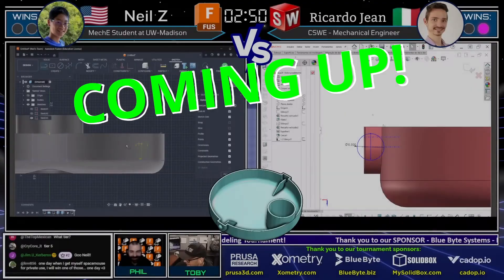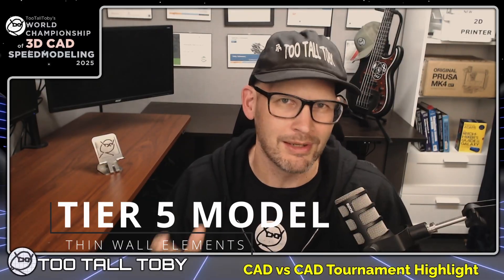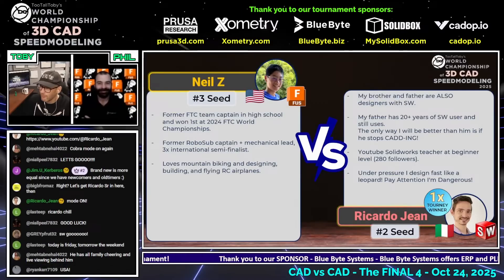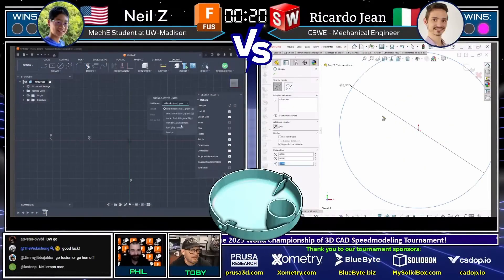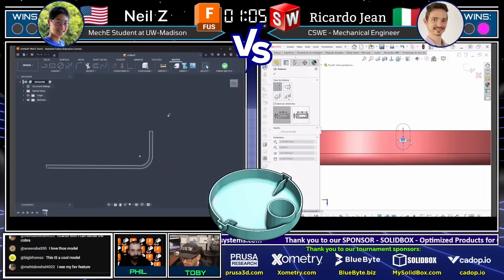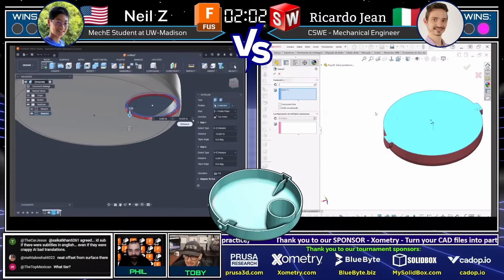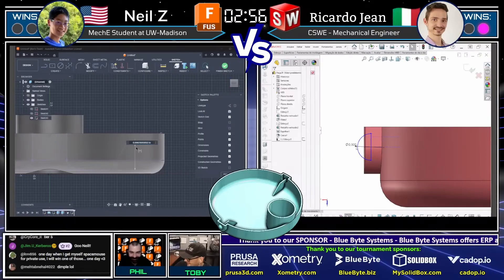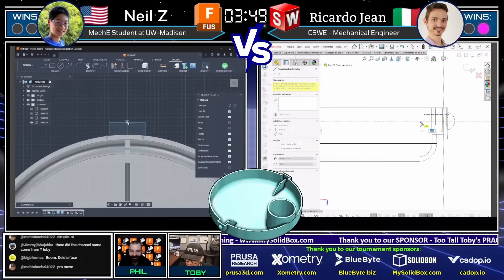CAD vs CAD Tournament - 2025 SEMI FINALS!! - FUSION vs SOLIDWORKS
⚔️ The Competitors:
🔹  NEIL Z - Robotics Expert - Fusion - United States
🔹  Ricardo Jean - 1X Speedmodeling Tournament Winner - SOLIDWORKS - Italy
💥 The Challenge:

Reliable and Easy to use high-speed 3D Printers!